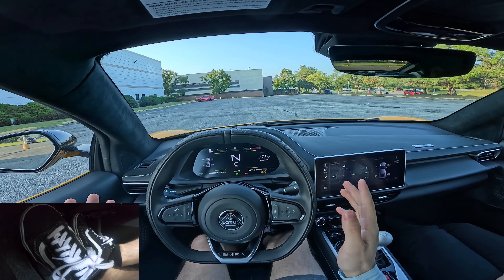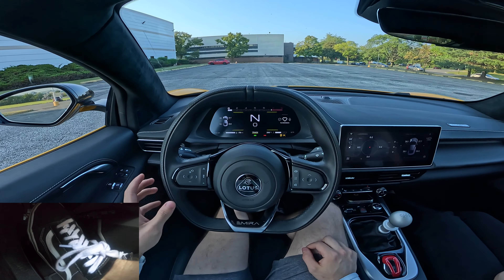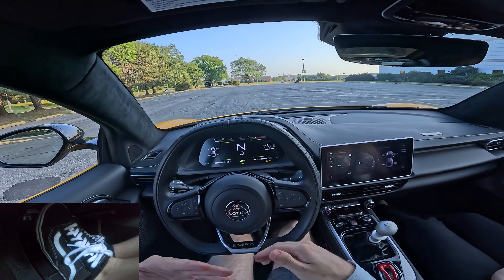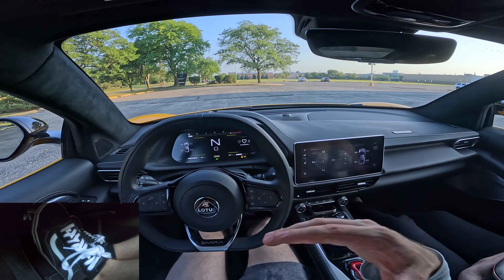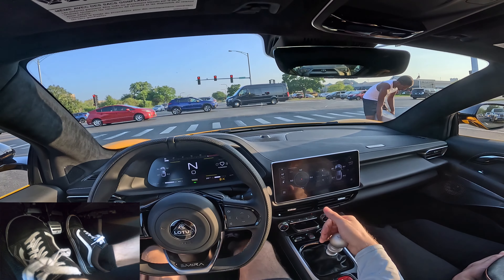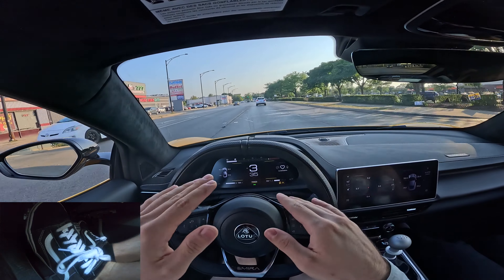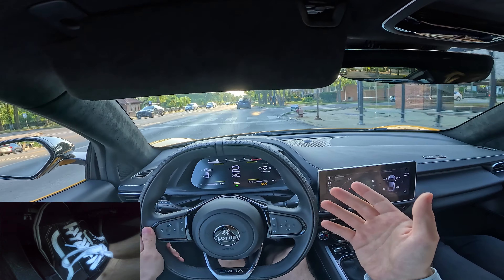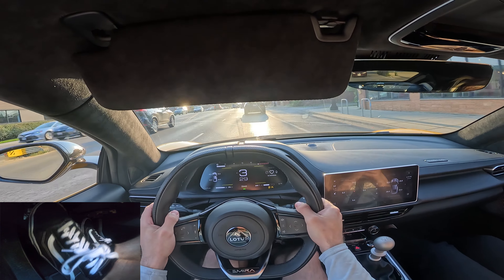How To Drive A Manual Car + Rev Match (POV Tutorial)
Today I will show you all how to drive a manual transmission. The hardest part at first is stopping and going. The trick is to not use the gas pedal at all when driving. Only use the clutch. From there upshifting through the gears is simple, clutch in, shift, release the clutch. Downshifting is the same except you need to tap the gas pedal while the clutch is engaged so the RPM's match up after you release the clutch. It will be difficult at first but you will get the hang of it later!

0:00 - Intro
1:48 - Moving Forward
6:32 - Shifting Gears
9:36 - Downshifting Gears
12:12 - Rolling stops/starts
14:19 - Outro